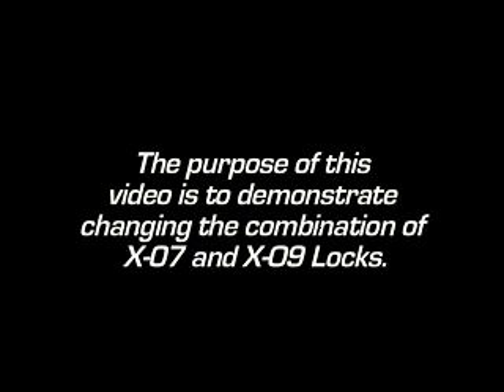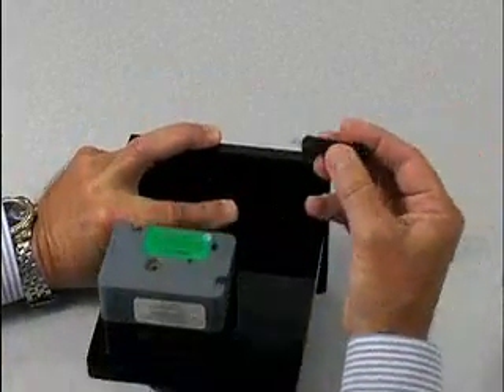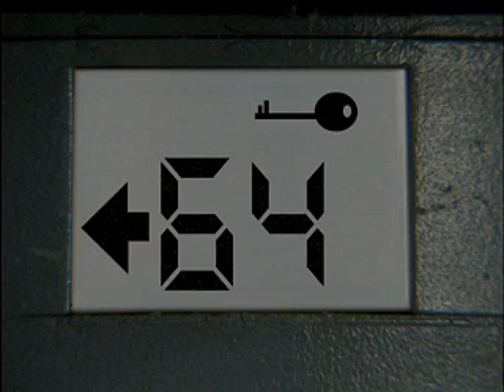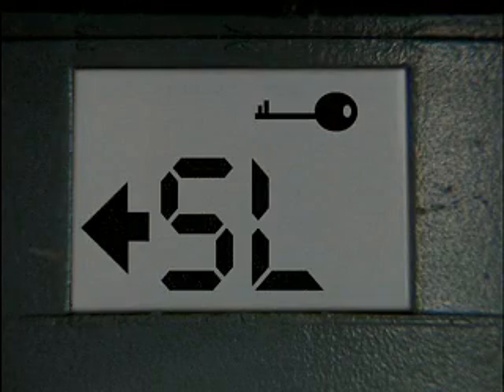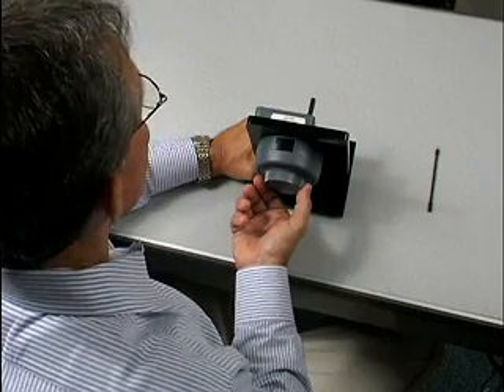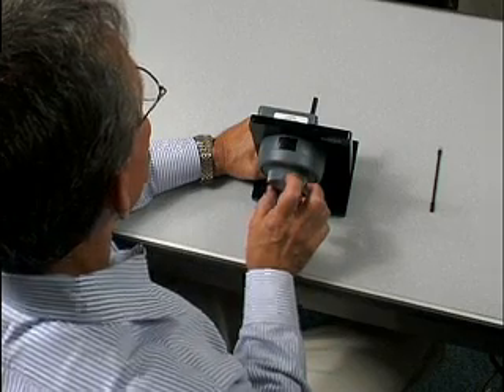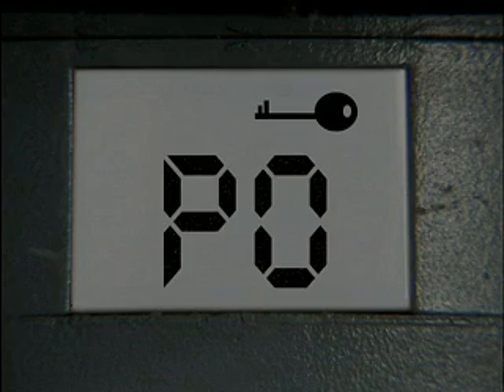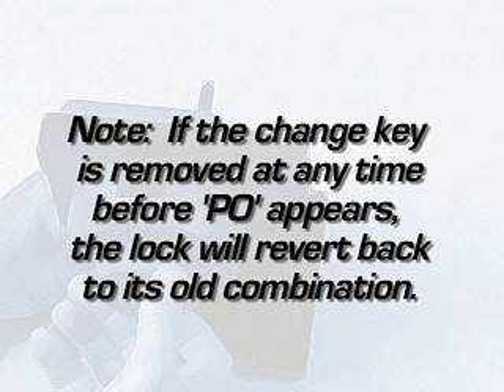Changing the Combination of X-07 and X-09 Locks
This video demonstrates how to change the combination of the X-07 and
X-09 locks. The X-07 and X-09 locks are electronic combination locks
found on many GSA approved security containers.